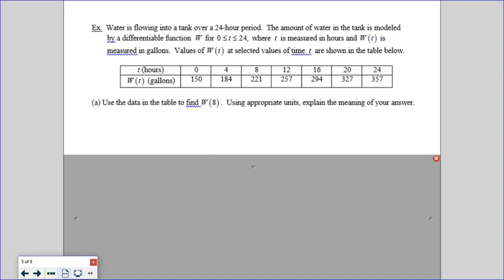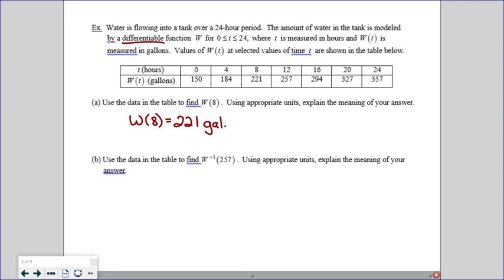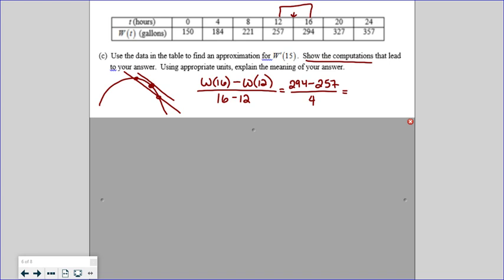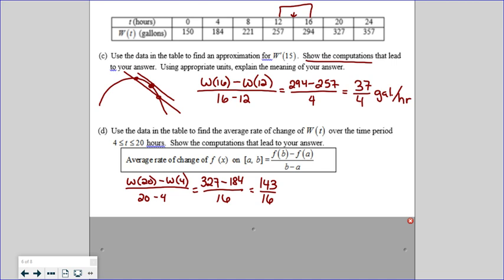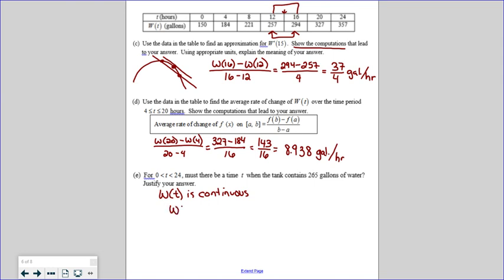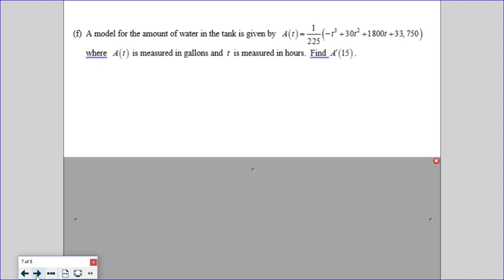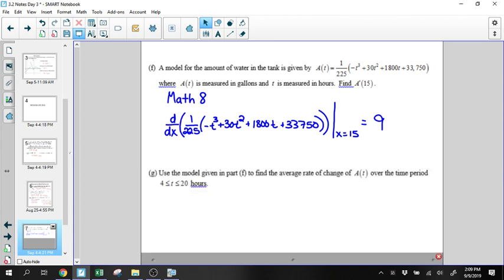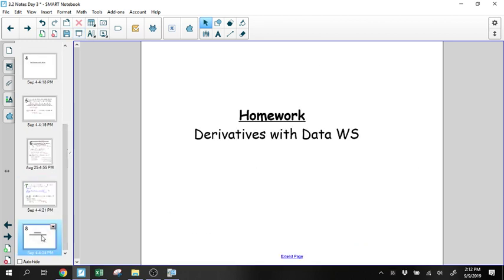3.2 Notes Day 3 - Derivatives with Data